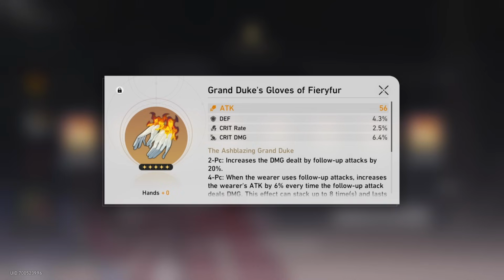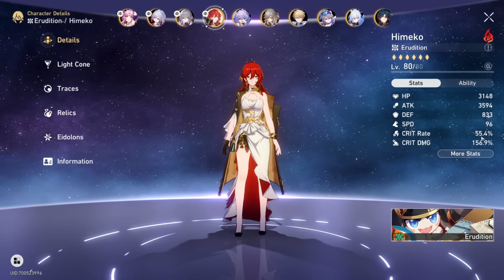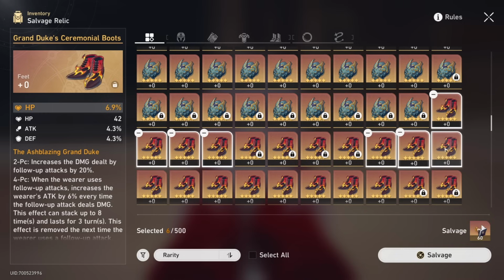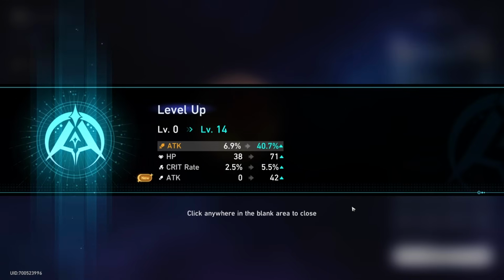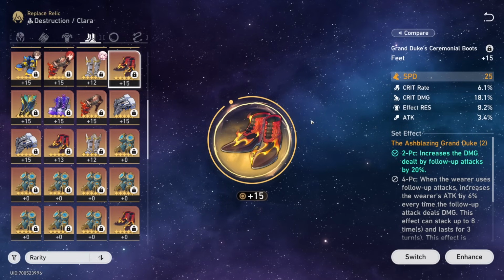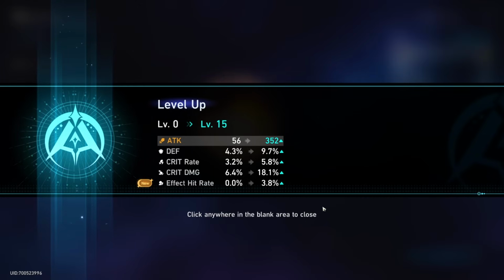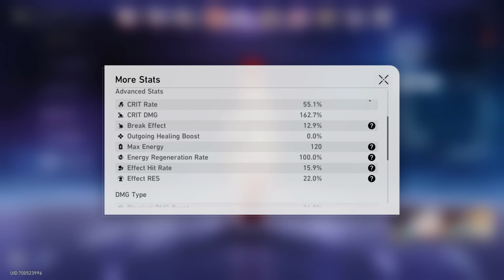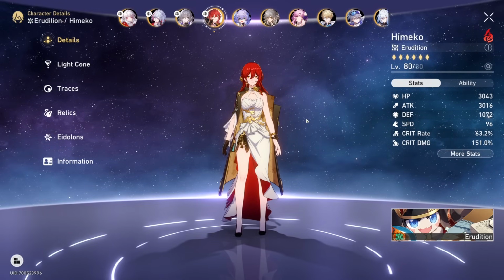I SPENT 3000 POWER to Build Himeko... Was It WORTH IT?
Relics, relics and more relics for the ultimate Himeko build

relics honkai star rail, himeko build, himeko guide, himeko relics, himeko guide honkai: star rail, honkai himeko